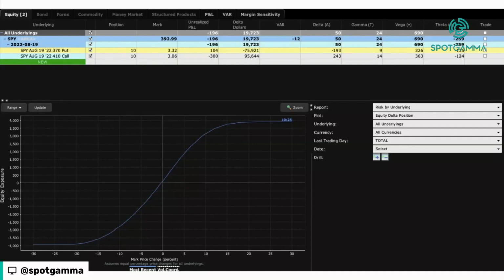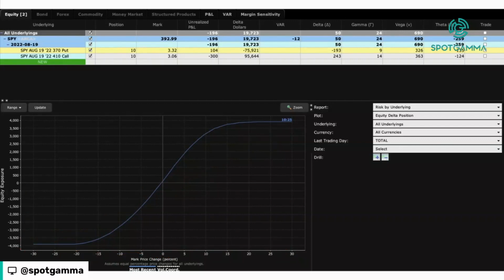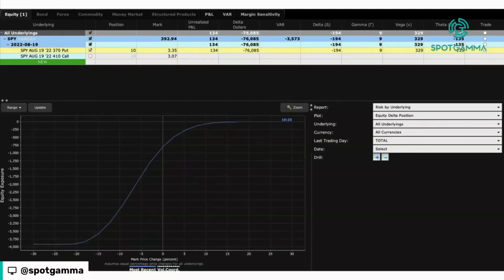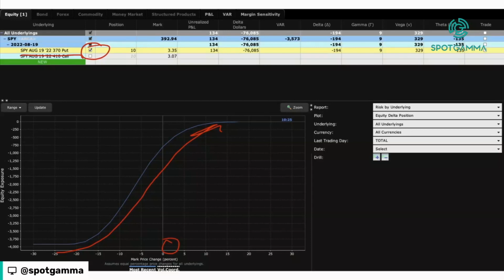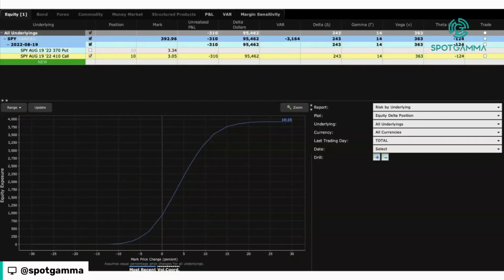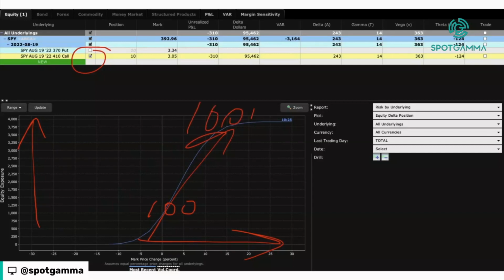Put Rallies =! Call Rallies...It's about the Delta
Brent, Founder of SpotGamma, explains why rallies driven by puts may be seen as short covering rallies and subject to failure.

He also explains why calls are needed to generate positive delta trades from dealers and market makers. This can extend rallies.

Get our Daily Insights.